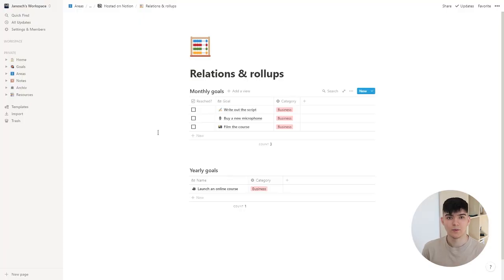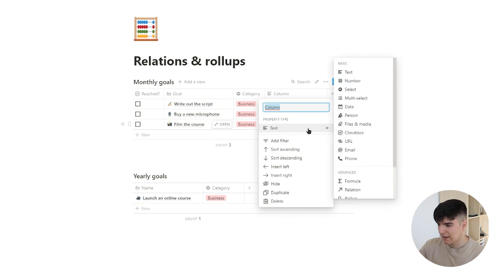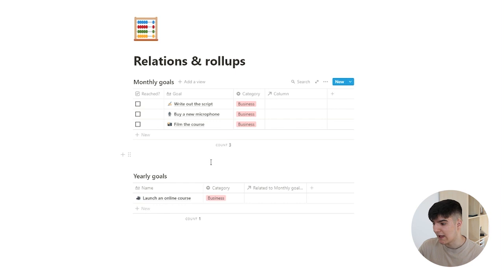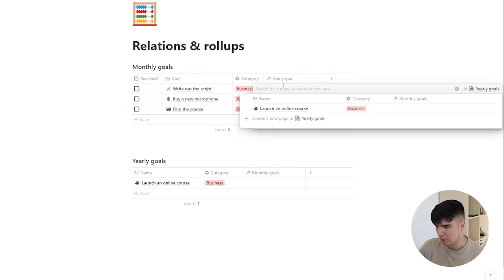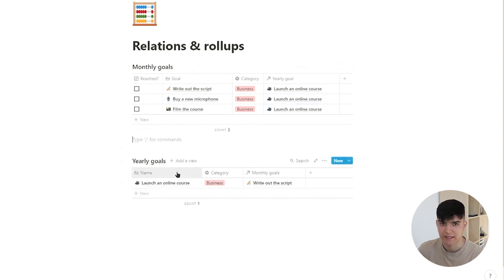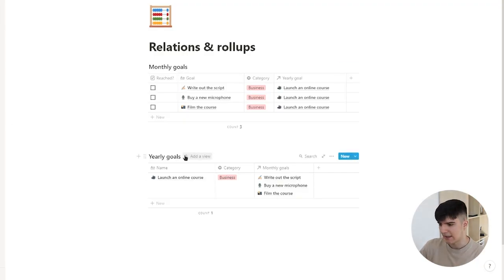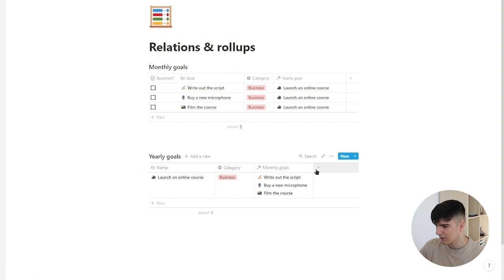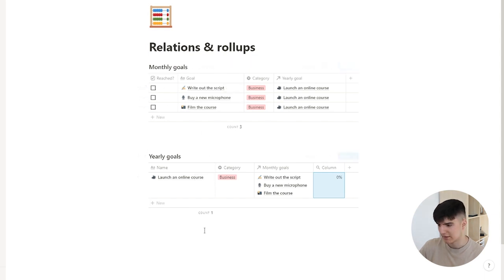Notion relations & roll-ups: Explained in 6 minutes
Relations & roll-ups are two powerful Notion features that allow you to get more out of your Notion databases, allowing you to create more advanced setups. In this video, I'll show you how they work using an easy example🔗

⏰TIMESTAMPS
00:00 - Introduction
00:25 - Example: 2 related goals databases
00:56 - Create the relation
02:59 - What are roll-ups?
03:21 - Creating the roll-up
05:05 - Check out the Notion 101 course
05:37 - Outro